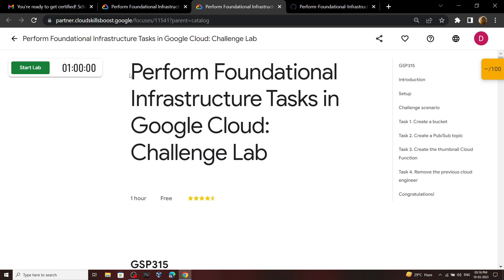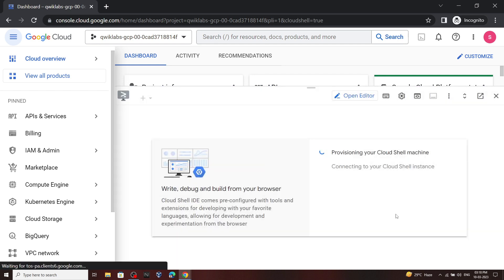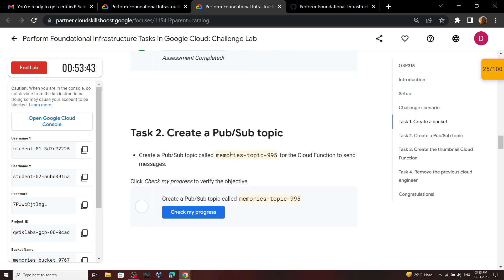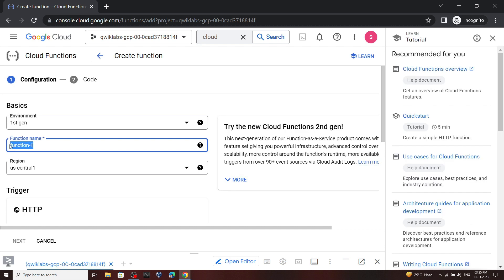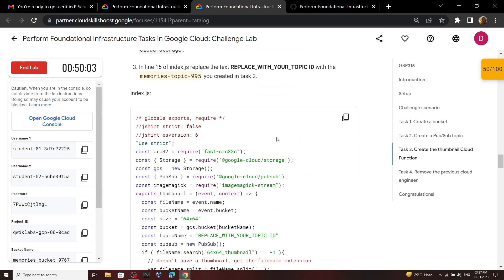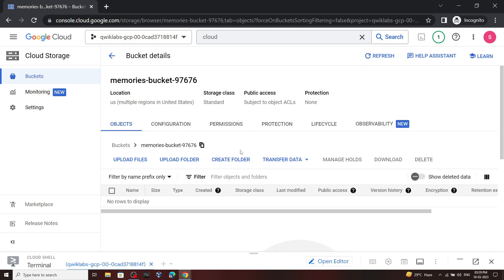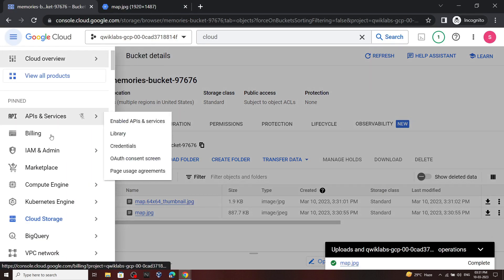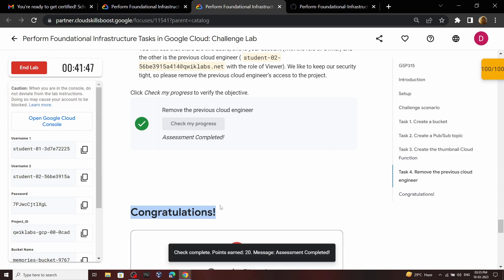Perform Foundational Infrastructure Tasks in Google Cloud: Challenge Lab || [GSP315] || Solution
GSP315
Google Cloud
Perform Foundational Infrastructure Tasks in Google Cloud: Challenge Lab
Perform Foundational Infrastructure Tasks in Google Cloud: Challenge Lab Solution

Perform Foundational Infrastructure Tasks in Google Cloud: Challenge Lab Solutions